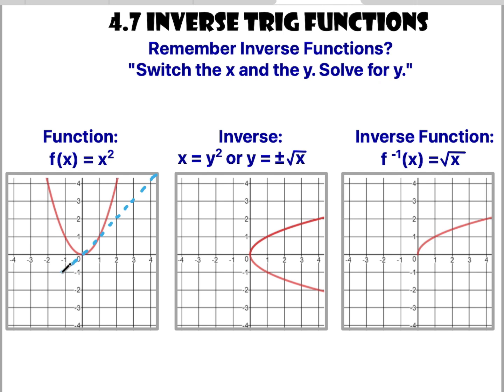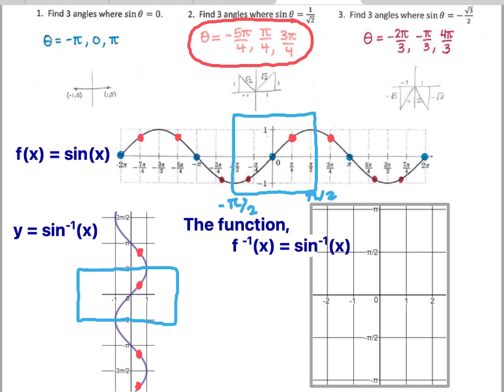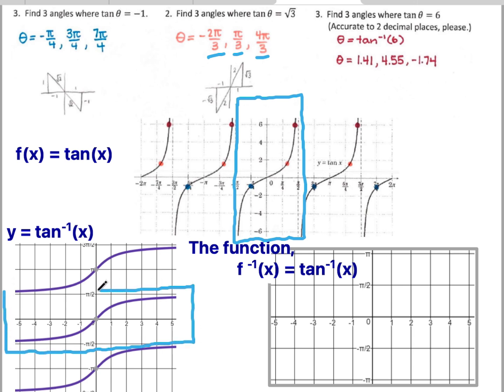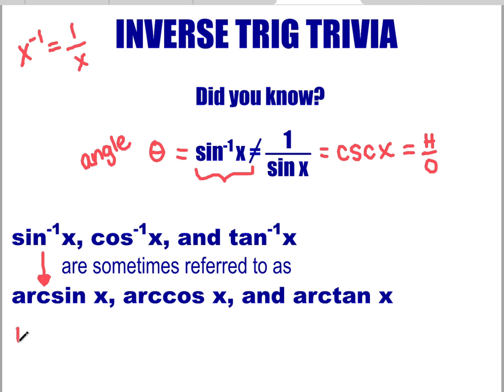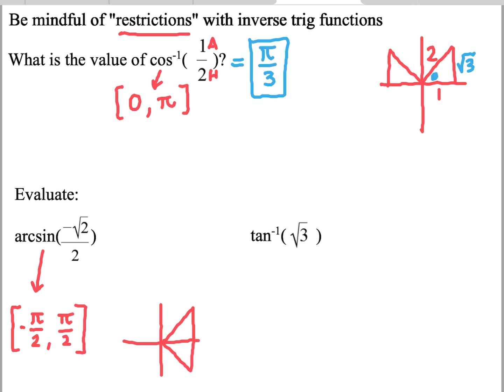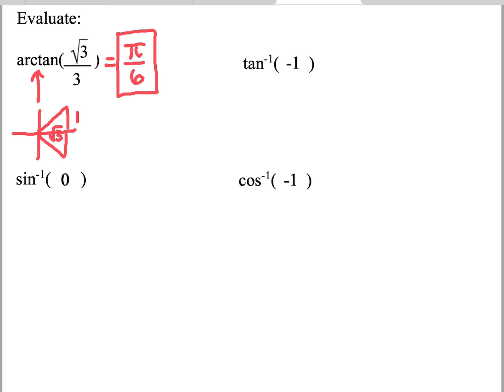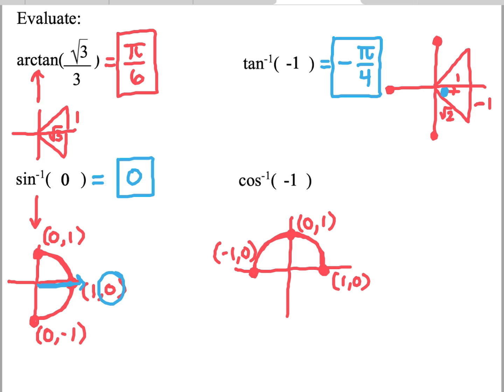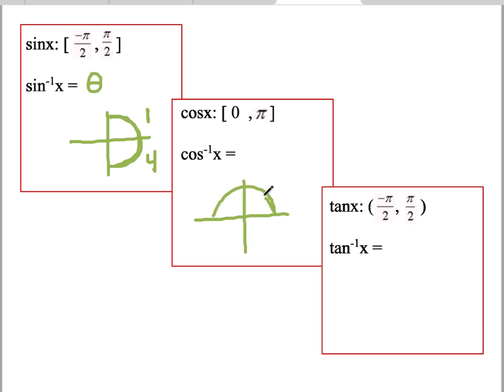4.7 Inverse Trig Functions